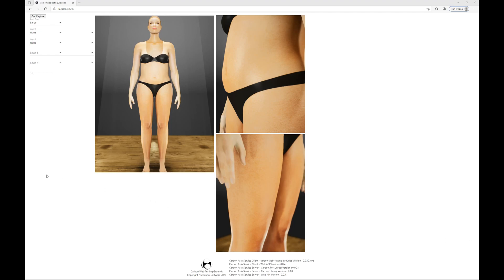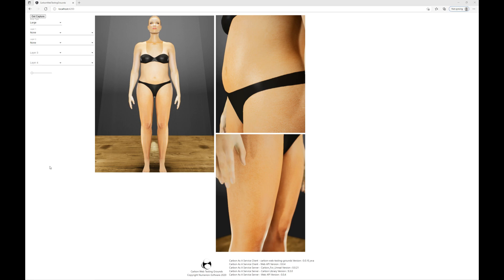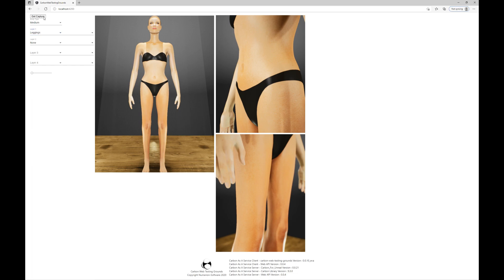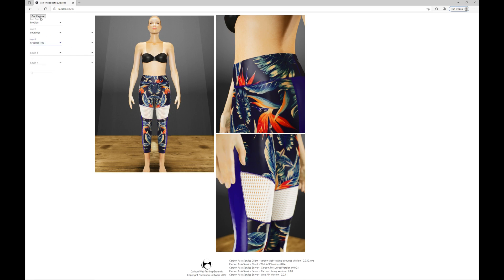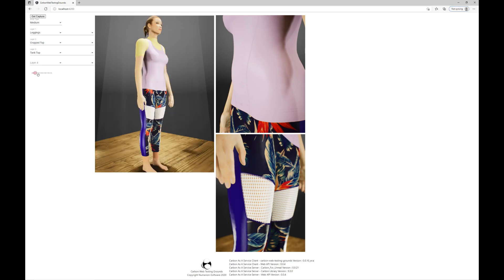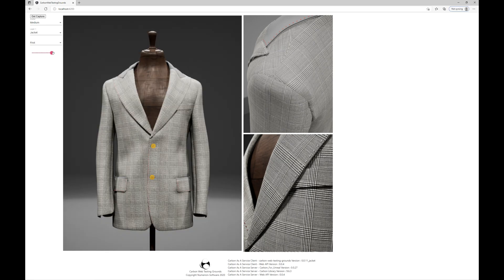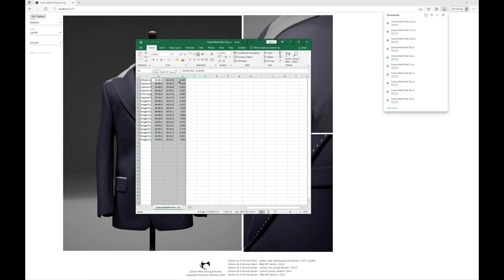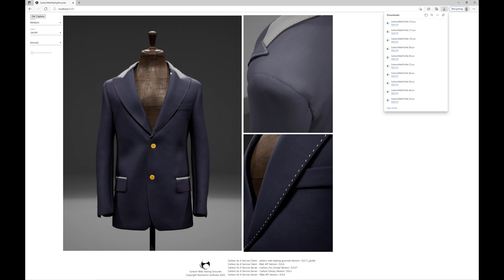Carbon Draper Prototype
Prototype of the Carbon Draper application.